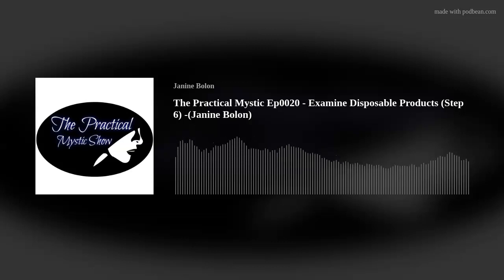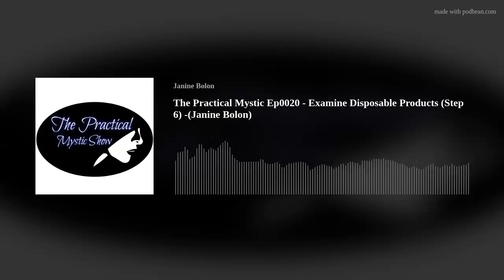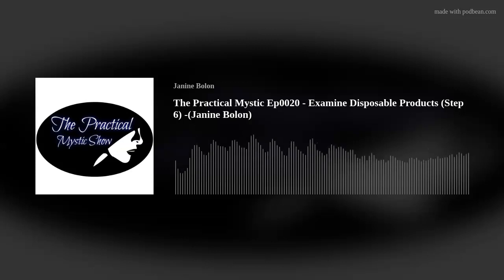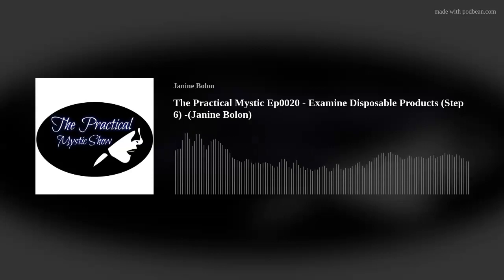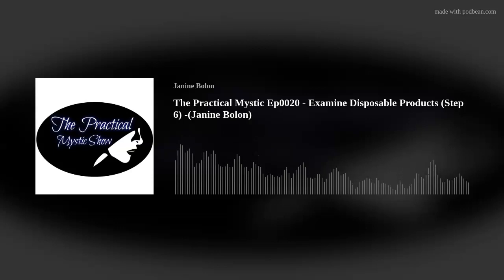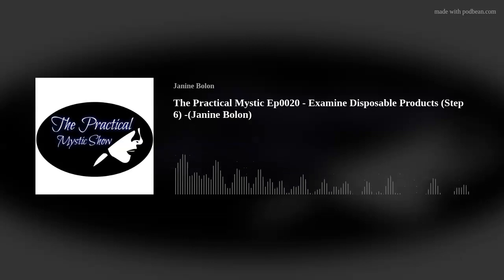Examine disposable products step 6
The Practical Mystic Show was the second podcast program I ever produced with shows starting in early 2017. iTunes was about the only platform that mattered at the time so not many folks have heard of this program.

I started off speaking on money matters to college students  in 2004 then in 2010 spiritual matters that were being brought to my attention through the Native American and First Nation peoples from around the world.

On this show we integrate the world of mysticism into our everyday lives, using tips, tricks, and techniques of ancient masters as well as modern millennials.

If you wish to get my free book and money course on the 60/40 principle register here:

Also, I hold OPEN Friday Coffee Chats on zoom should you have questions or wish to comment on what you’re learning. This is a hold over from her college professor days when I would have OPEN office hours for my students.

Feel free to pop into the zoom room, ask your questions and leave when you have it answered. It is very informal and I don’t want you to feel obligated to hang around for the full hour.